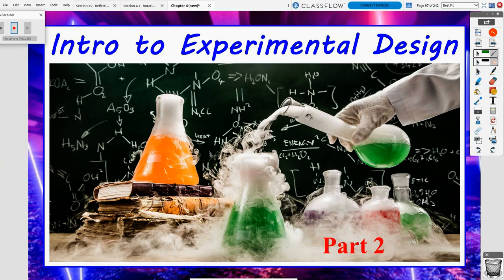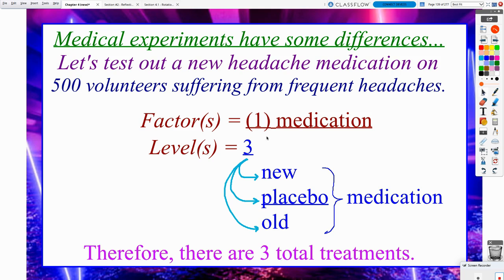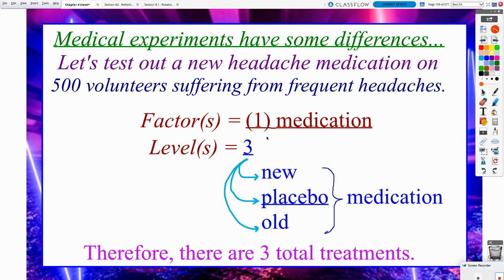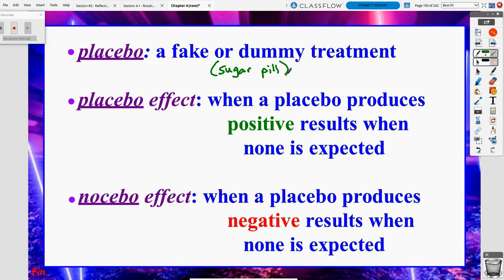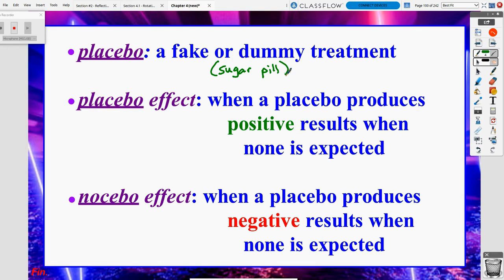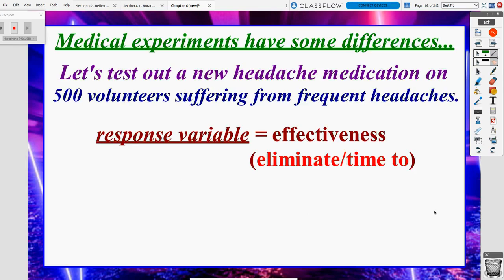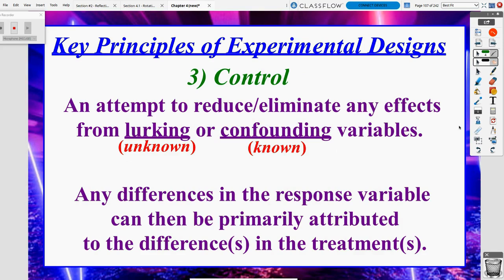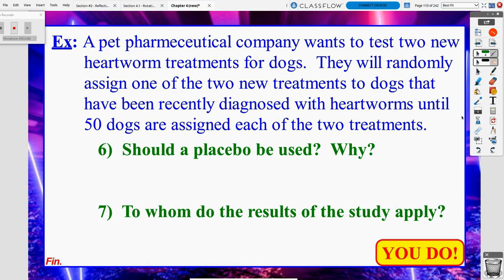AP Statistics: Chapter 4, Video #5 - Intro to Experimental Design (Part 2)*